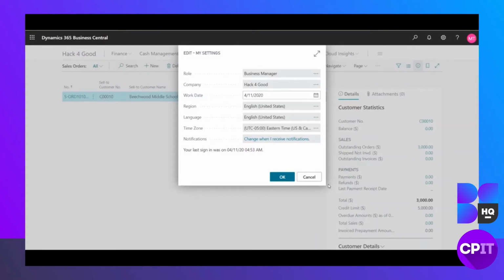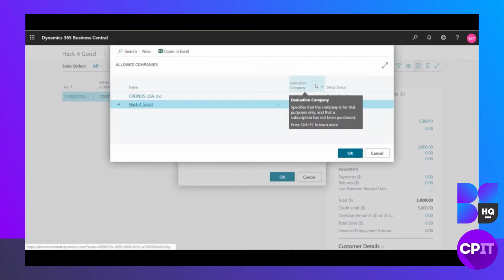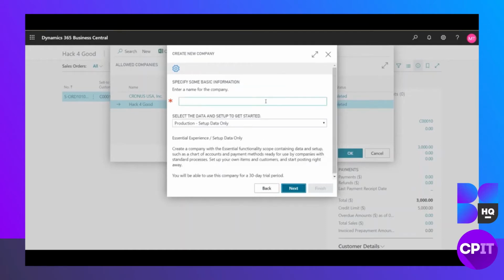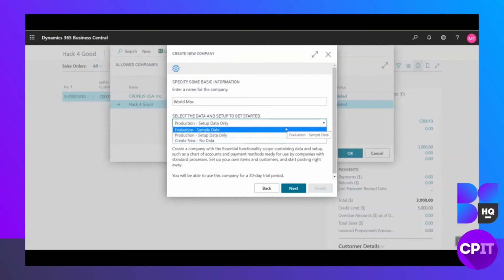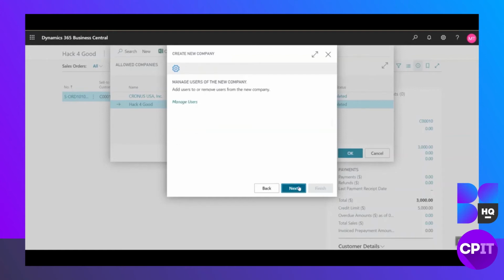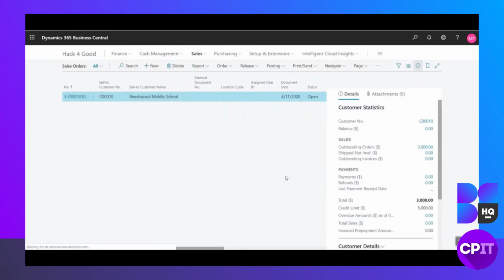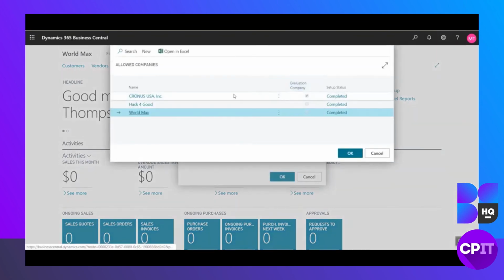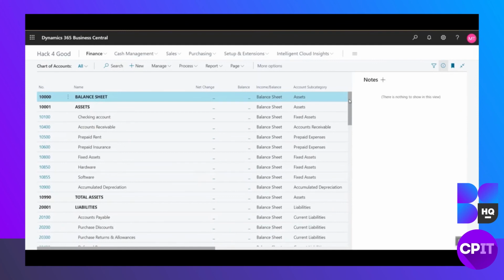How to set up a company in Business Central | Business Central HQ by Bam Boom Cloud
Mary Thompson walks through how to set up a company in Microsoft Dynamics 365 Business Central.

Discover our unique Business Central MVP builds and configurable packs